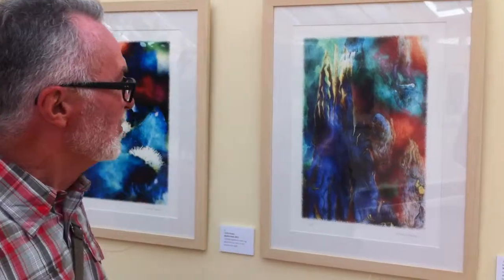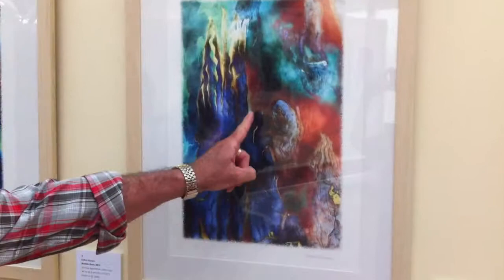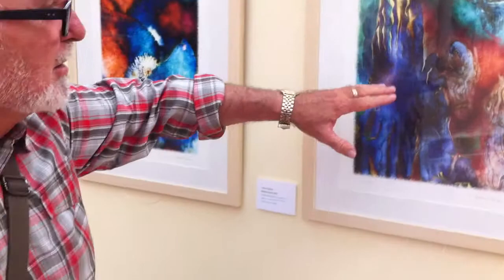John Blyton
A photographer / artist from the Central Coast comments on the Natives exhibition at the Palm House, Sydney.